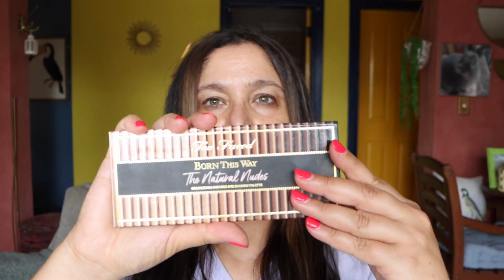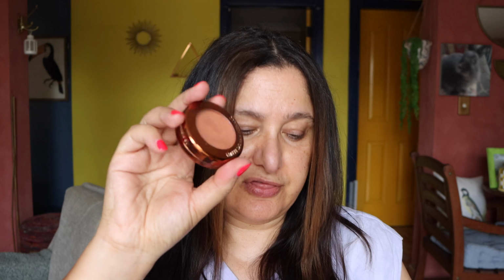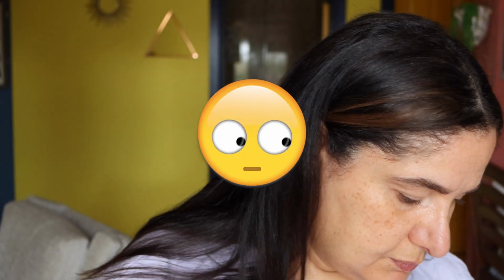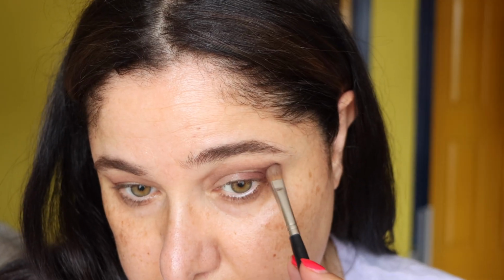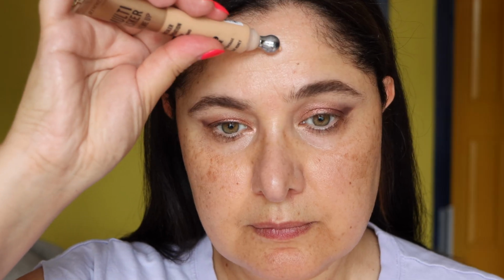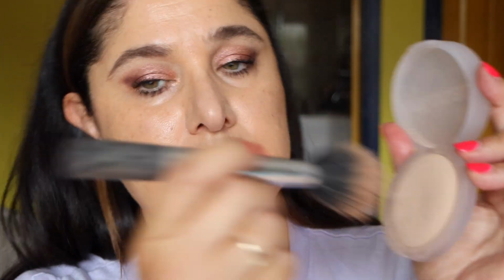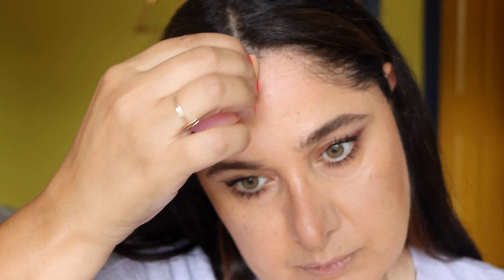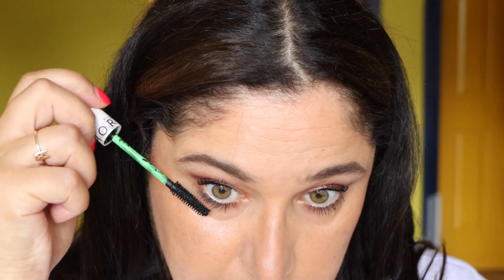Stunning Rose Gold Eyes (No Makeup Skills Required!)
Get rose gold perfection in minutes with this easy makeup trick using toofaced and rarebeauty products. Perfect for creating a basiceyelook with a touch of bronze shimmer!
Using the Born this way Natural Nudes eyeshadow palette by Too Faced to create a very striking yet very natural rose gold eye look.

Rimmel London Foundation Concealer